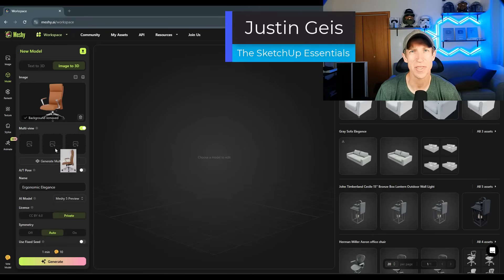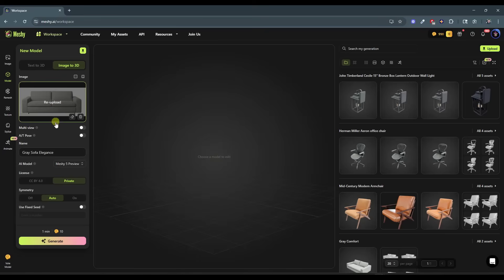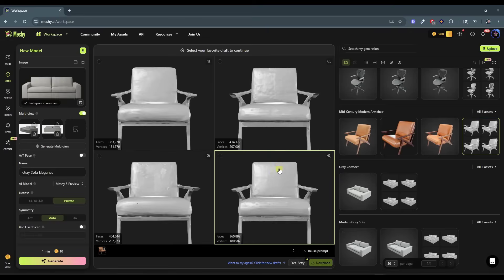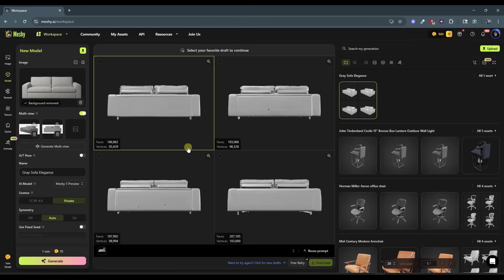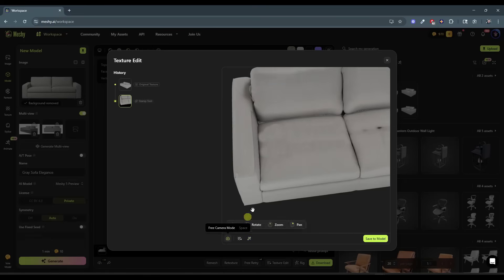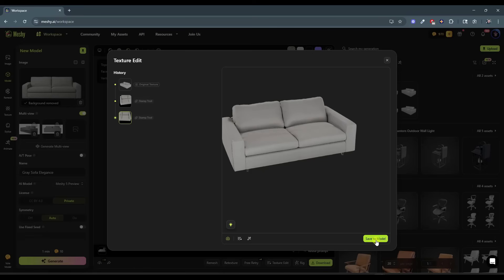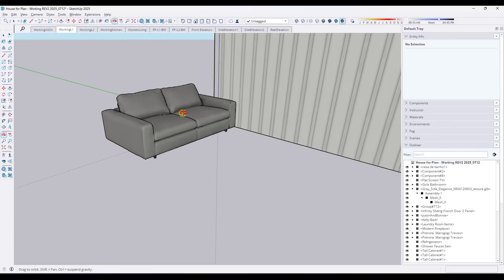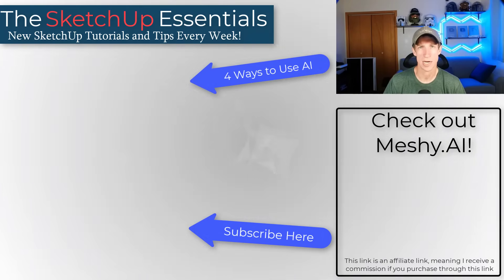Turn ANY IMAGE into a 3D Model with this New AI Tool! (Full Tutorial)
In this video, we check out Meshy AI - a tool that makes creating AI models easy! Plus, Meshy 5 just released, and it includes features like PBR materials, improved image alignment, some awesome tools for fixing your textures on your models, and more!

In this full tutorial for Meshy5, learn how to create a model from an image, texture it, clean up the topology, and import it into your 3D modeling software!

TIMESTAMPS
0:00 - Introduction
0:11 - What is Meshy AI?
1:02 - How to Create models with Meshy
2:05 - Uploading images for Image to 3D
3:23 - Using Multi View to use multiple reference images
4:25 - Picking a mesh to use as a base
5:24 - Setting your model poly count and topology type
6:44 - Created object inspection
8:17 - Fixing textures in your model
11:16 - Note - should you worry about textures in non-visible areas?
11:50 - Downloading and importing to SketchUp
12:44 - Cleaning up imported models
13:40 - Verifying object size/scale
15:00 - Are the models good enough for use in your designs?